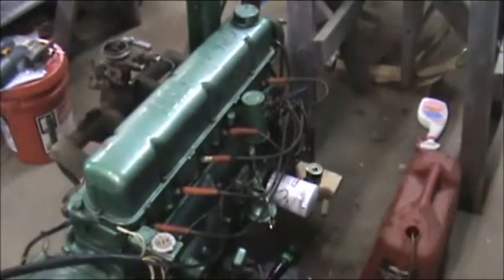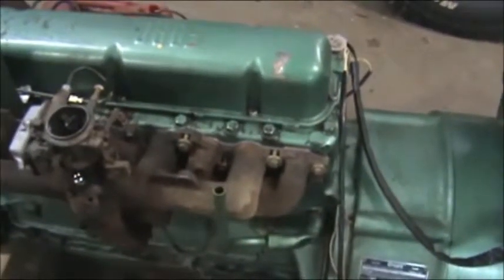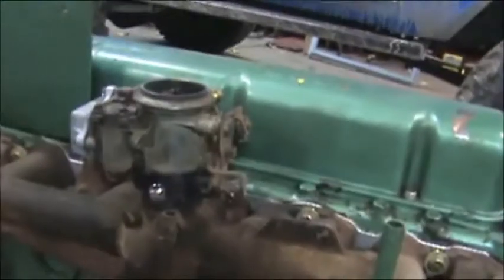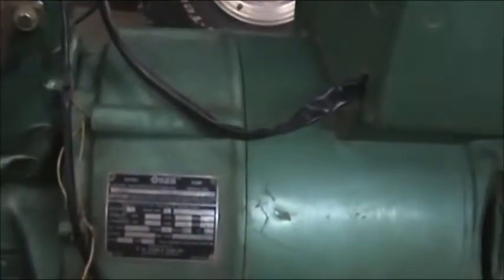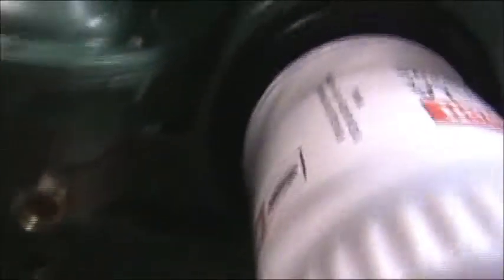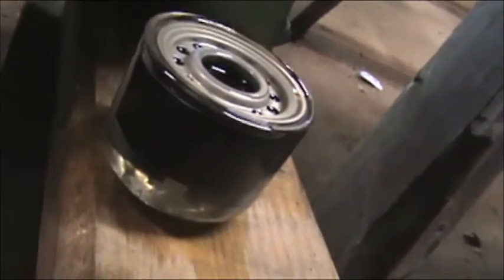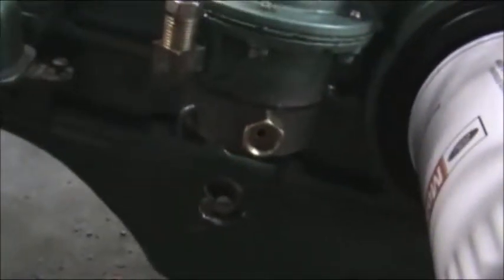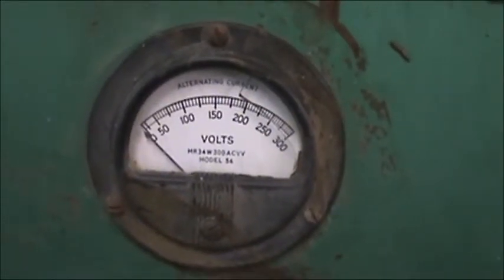25 kW Onan Generator Part1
Putting together and testing a Craigslist find 25kW Onan generator with a Ford 223 inline 6.  It was disassembled and missing some parts when I purchased it.       Part 2